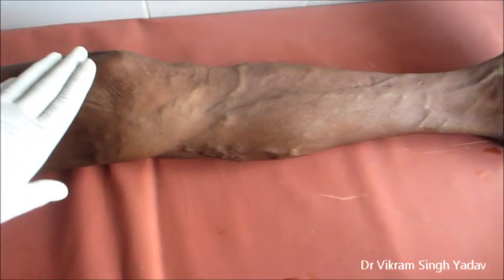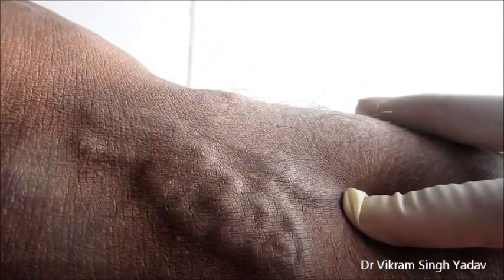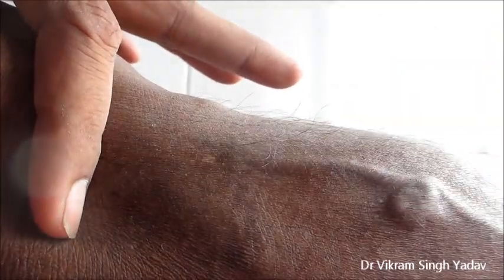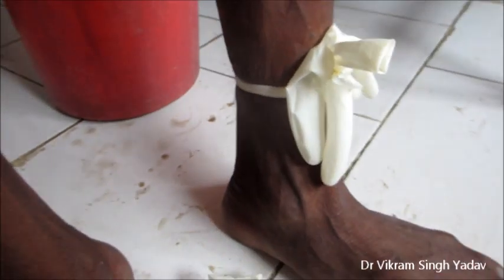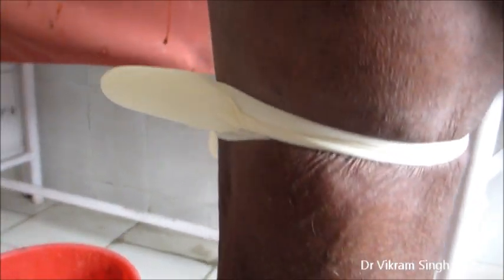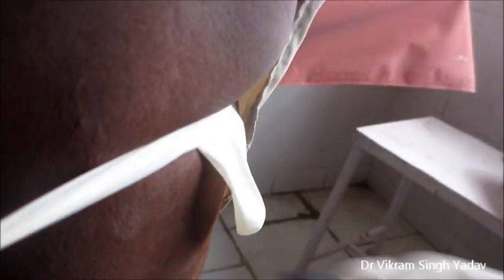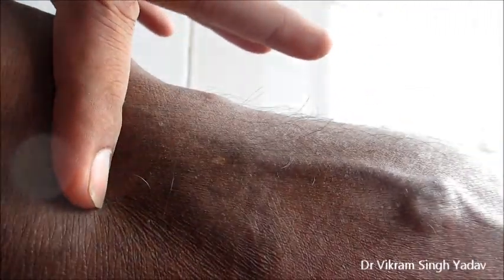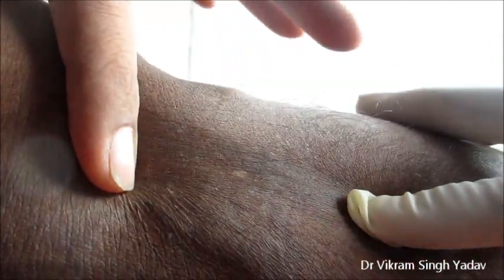Multiple Tourniquet Test For Varicose Vein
Well you can see varicose veins of left leg, varicose veins are superficial, dilated, tortous veins present on lower limbs, so as to check the incompetence of perforators of leg. Before applying tourniquet empty the veins by raising the leg and apply tourniquet, ask the patient to stand and see the dilated veins between tourniquets.